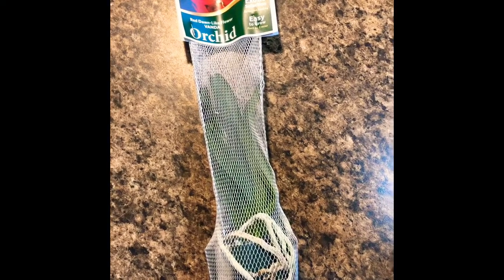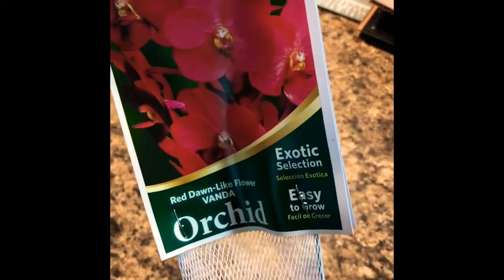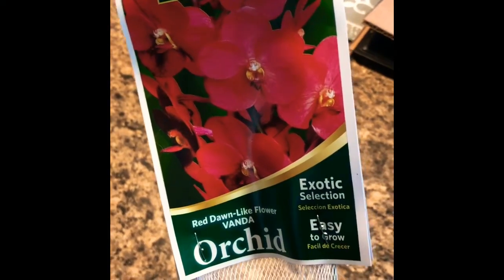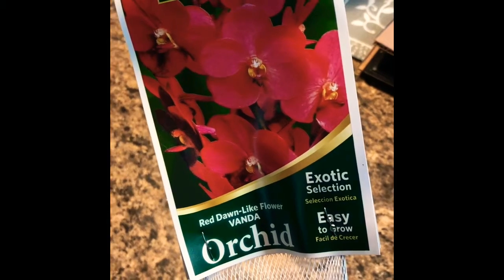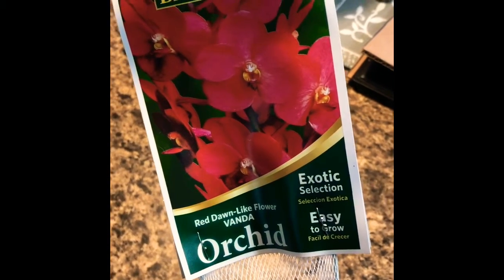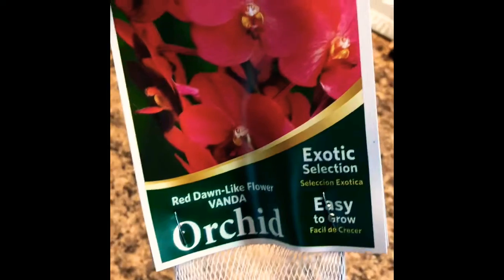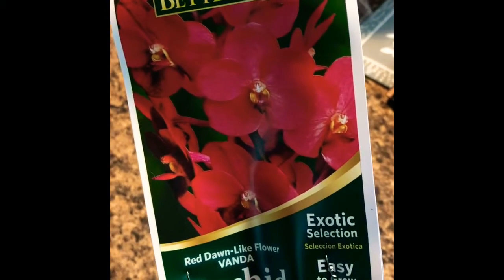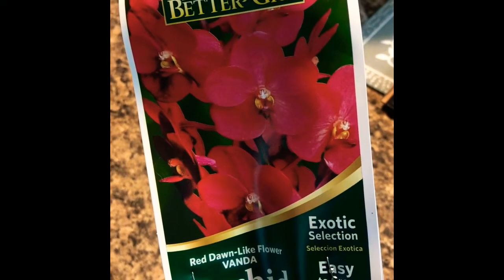eBay Vanda and Buying online talk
New eBay Vanda and buying talk